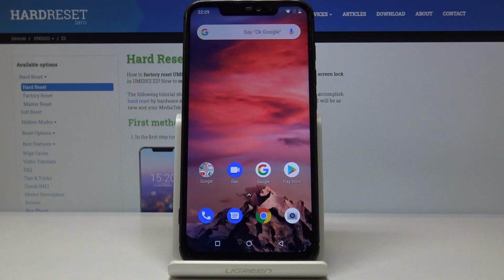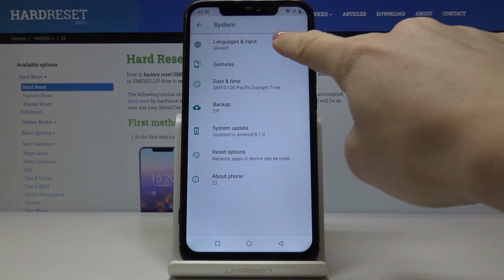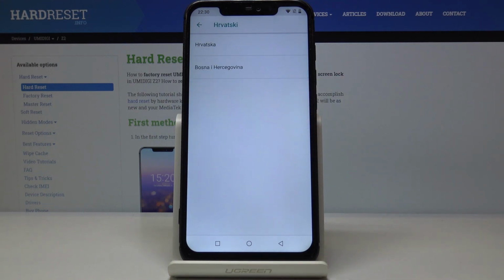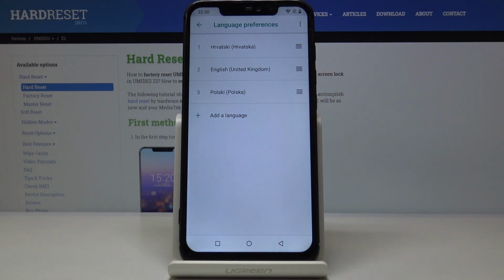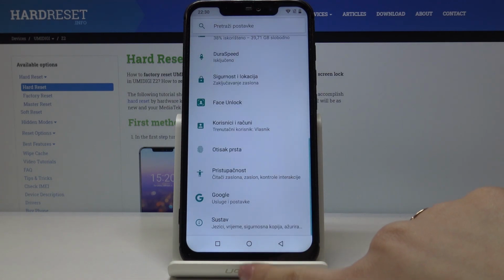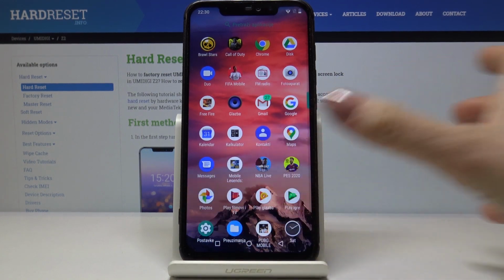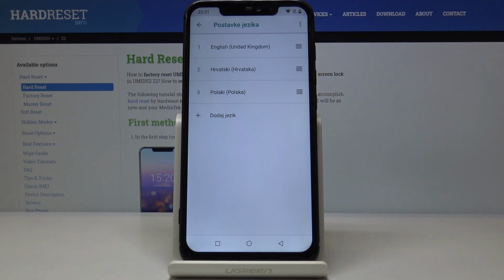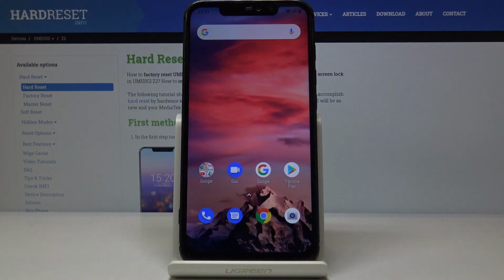How to Change Language in UMIDIGI Z2 – Set Up Language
Learn more info about Umidigi Z2:
By watching the above video tutorial you will be able to get access into language settings in order to choose your preferred one. If you wish to change language in Umidigi Z2 device, then you should check the step by step tutorial above. Find out how to find the language list in your device within a couple of seconds.

How to change language on Umidigi Z2? How to choose the language in Umidigi Z2? How to open a list of languages in Umidigi Z2? How to get access to languages settings in Umidigi Z2?